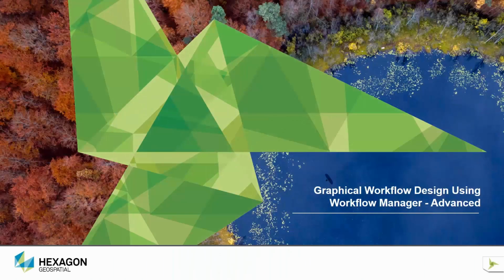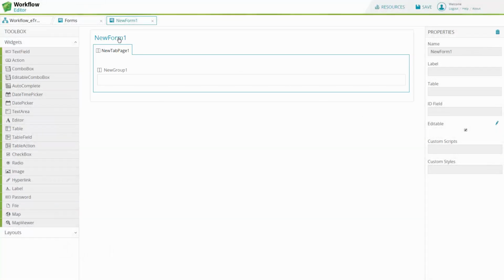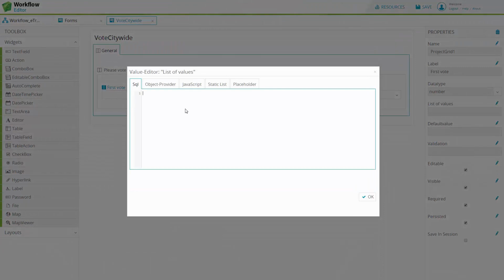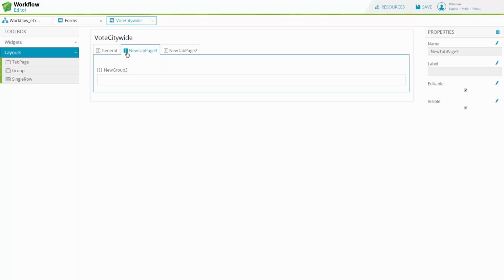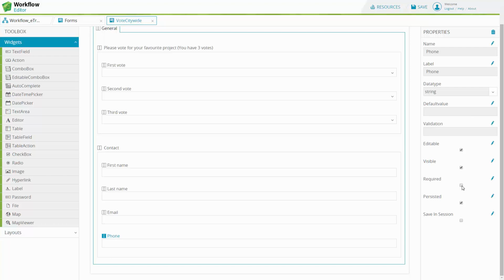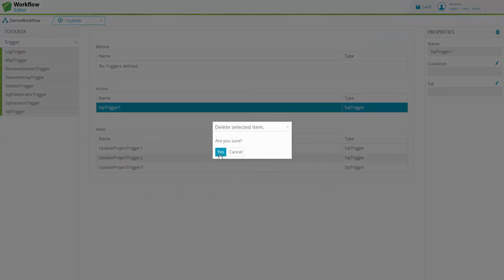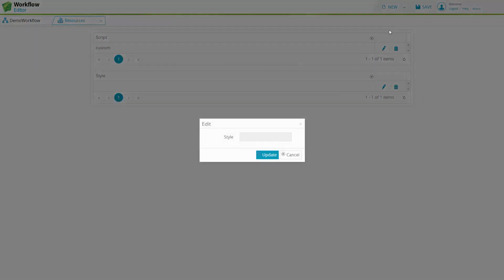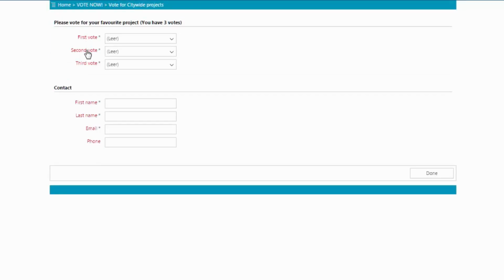Graphical Workflow Design Using Workflow Manager Advanced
Create a complex form, define trigger actions, and add custom scripts to customize your forms and lists in your workflow.